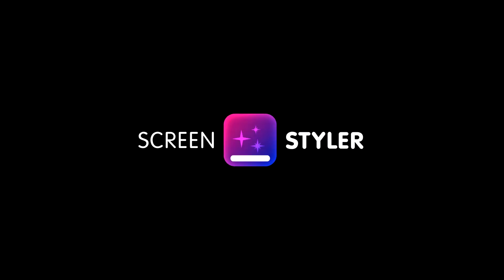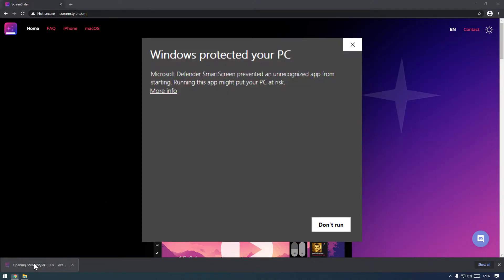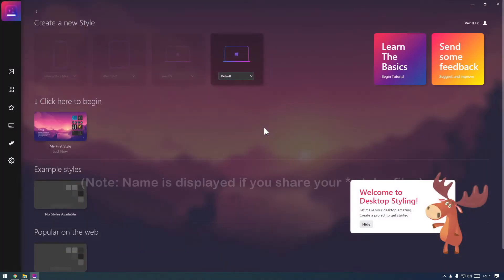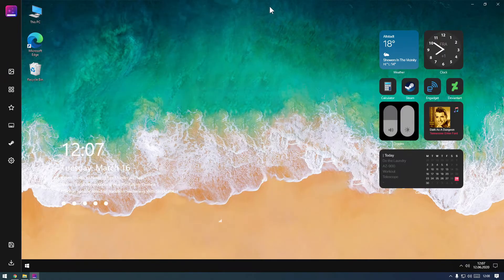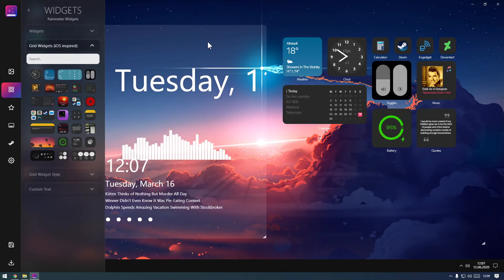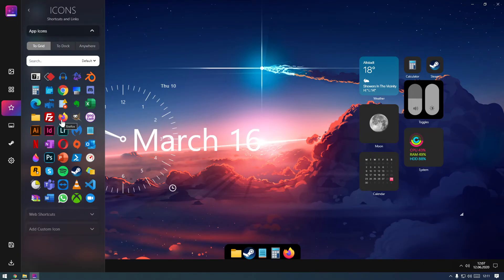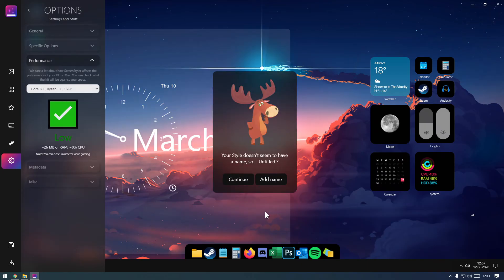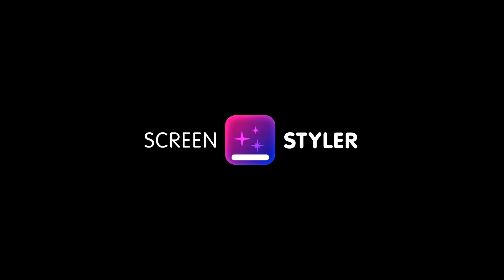ScreenStyler for Windows (BETA) - Overview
- Official Overview Video for Windows (BETA)

Let us know how you like our tool :)

Chapters:
0:00​ Intro
0:20​ What about it?
0:35 Downloading
0:53 Installing
1:45 App Welcome Setup
2:00 Start Styling
4:59 Applying Style
6:00 Closing Remarks